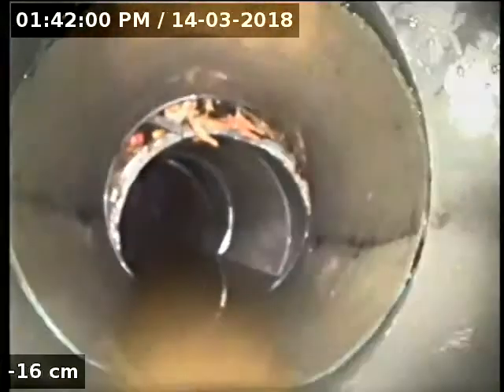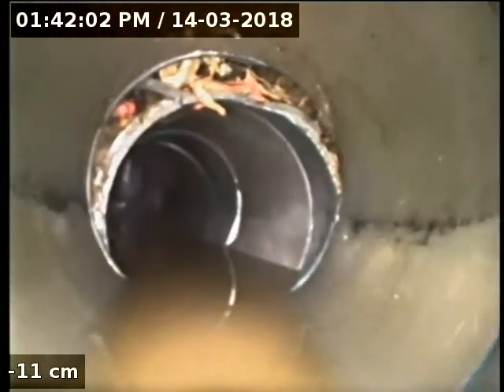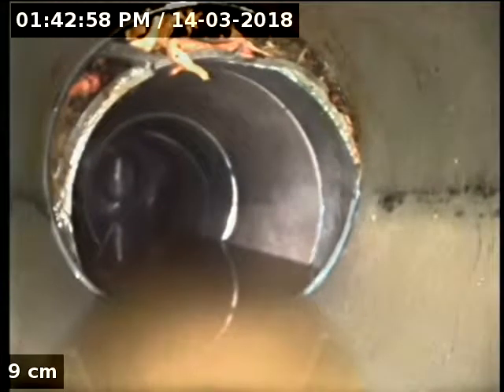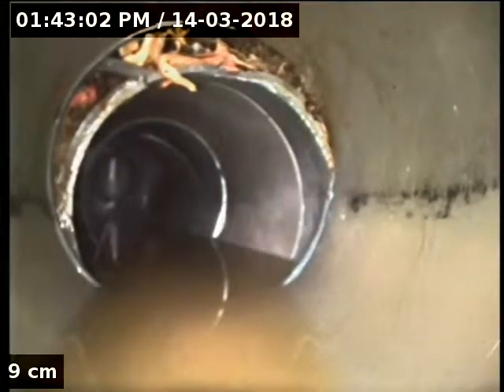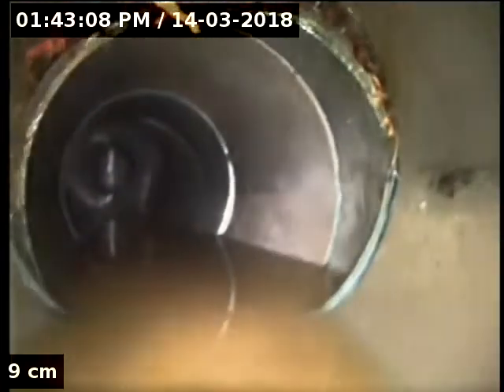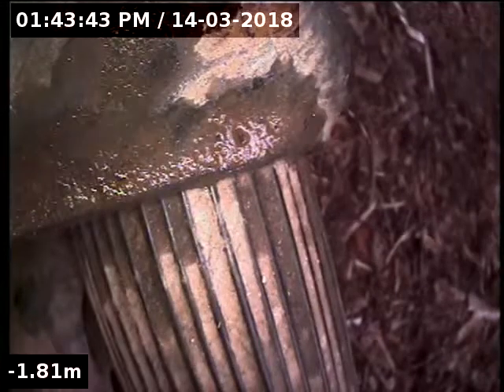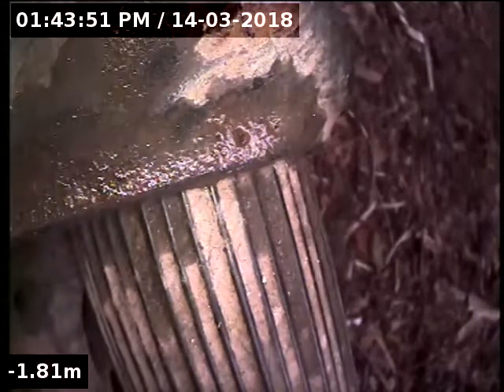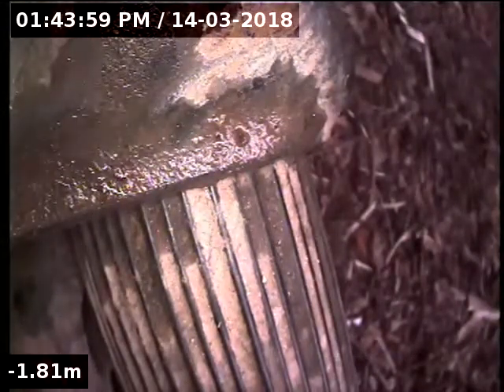19484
15 Knudsen St